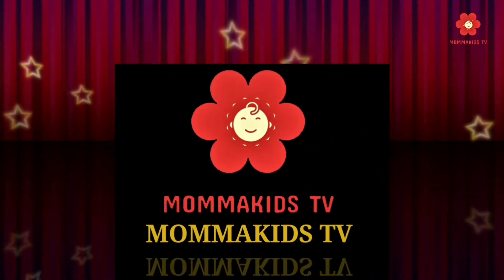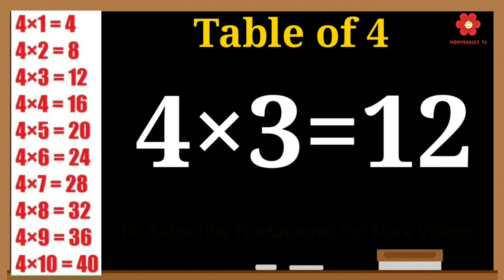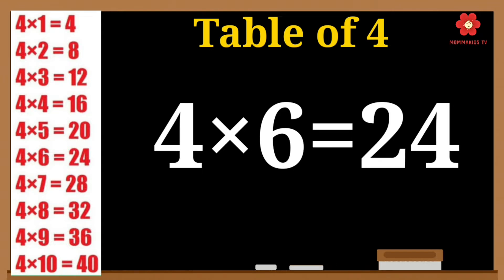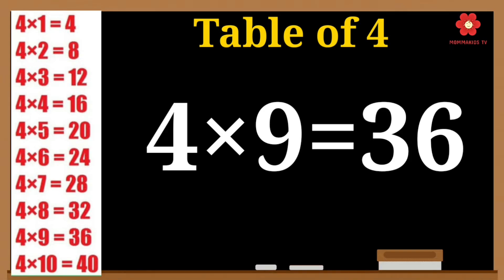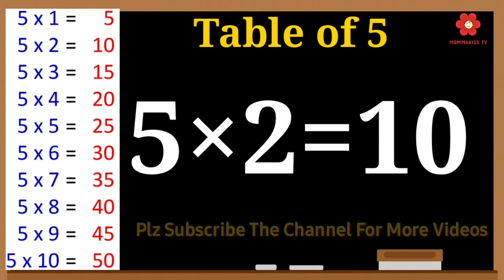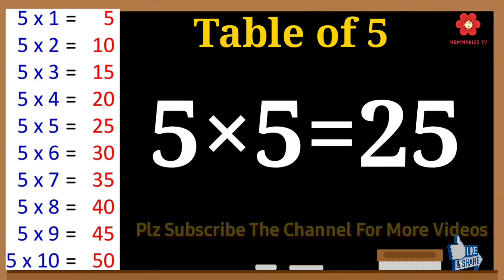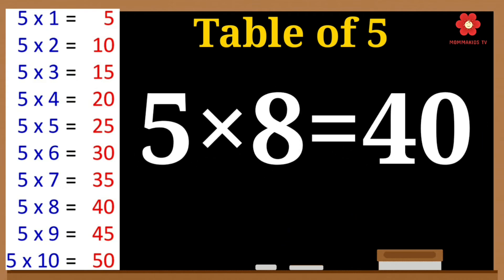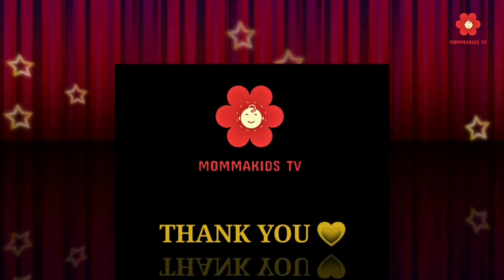Table of 4 and 5 Learn Multiplication | 4x1=4 & 5x1=5 Multiplication,Table of Four & Five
Mommakids Tv present a collection of Math’s Table,
Learn Multiplication-Table of 4 to 5 | 4-x1=4 & 5-x1=5 Multiplication,
Table of Four & Five | Tables 4 & 5
 Tables Songs, Tables Made Easy, Tables Practice, Tables Worksheets,
Tables Tips, Times Tables 1 to 20, Learn Tables on Fingers,
 in a very interesting and easy way.